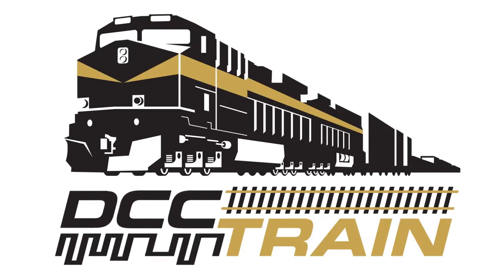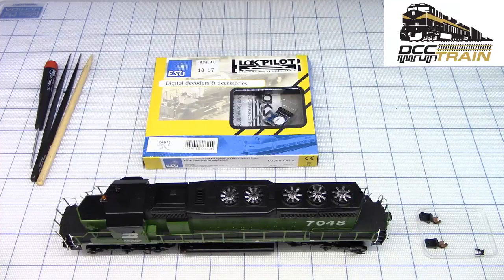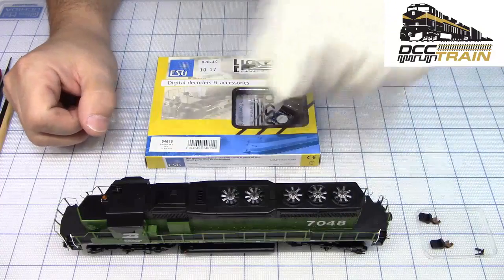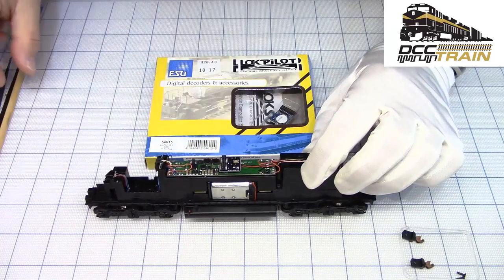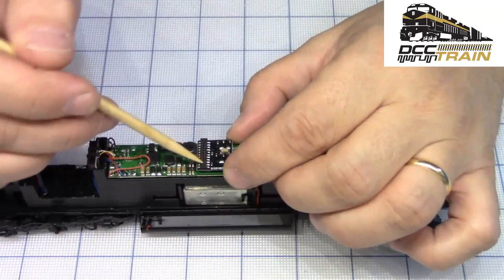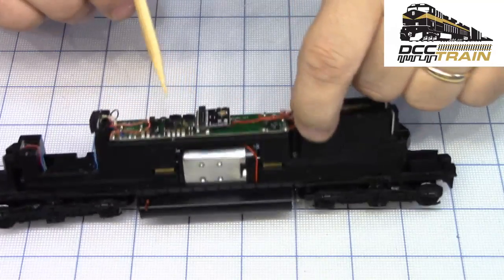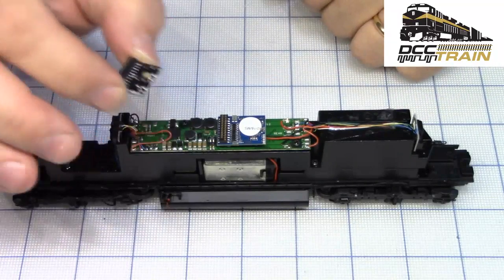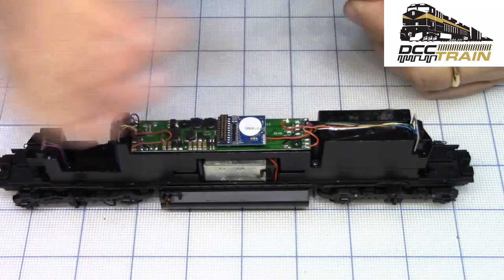DCC Digital Decoder Installation ESU Lokpilot V4.0 21 PIN plug Scaletrains Rivet Counter SD40-2